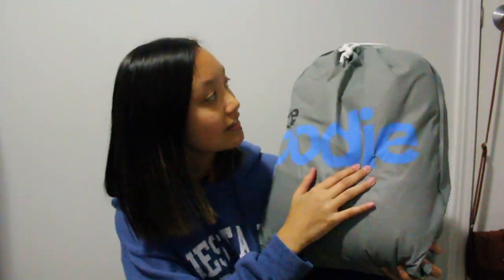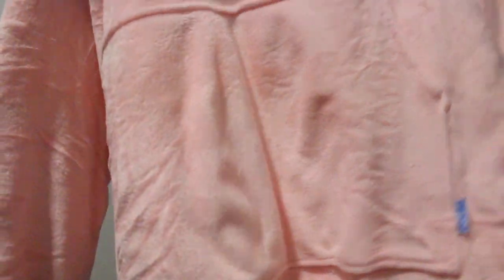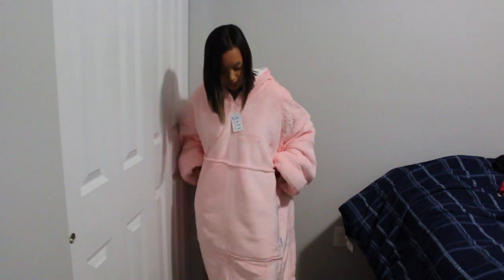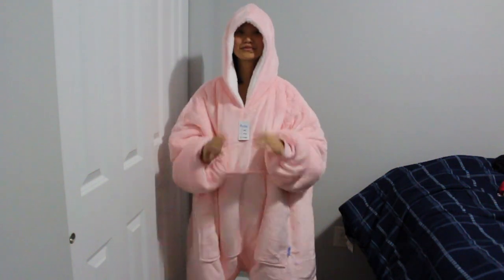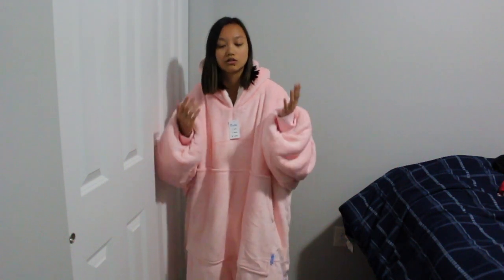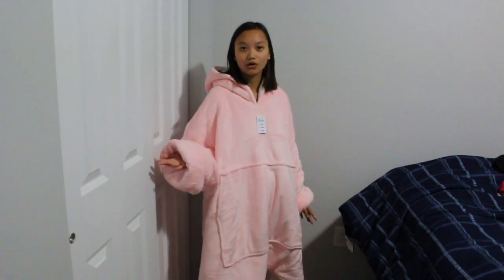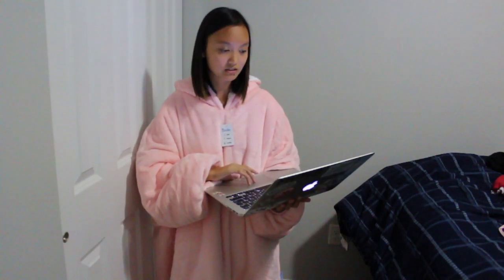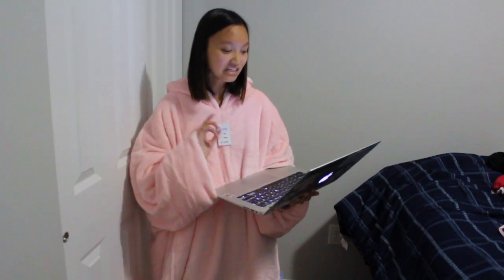The WARMEST blanket sweatshirt ever! ‘The Oodie’ unboxing & honest review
An HONEST unboxing, review, and try-on of The Oodie.  The warmest blanket hoodie / blanket sweatshirt you will ever get! It's so comfortable and great for relaxing in on a cold winter (or fall) day.

What grade am I in? Junior in college